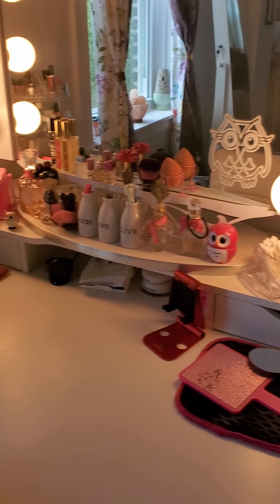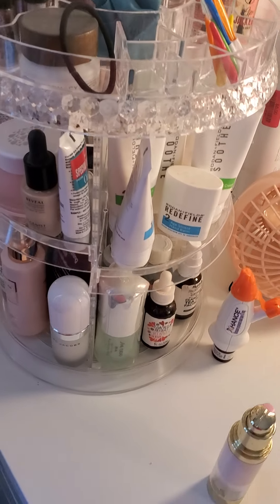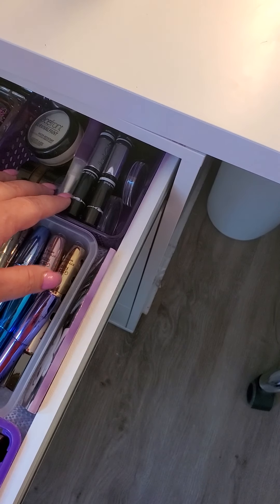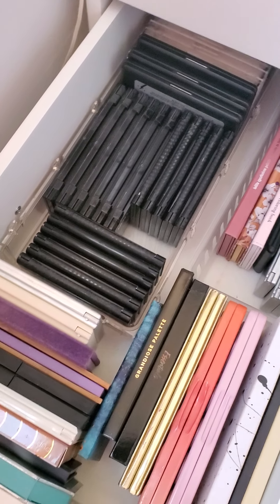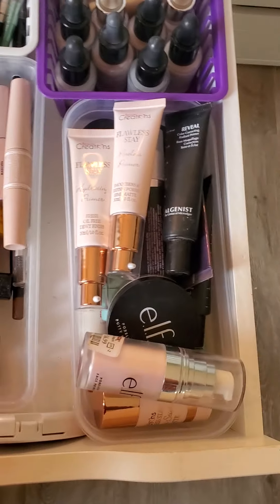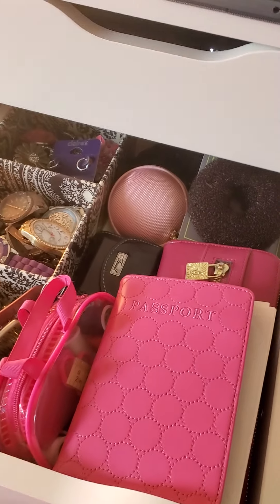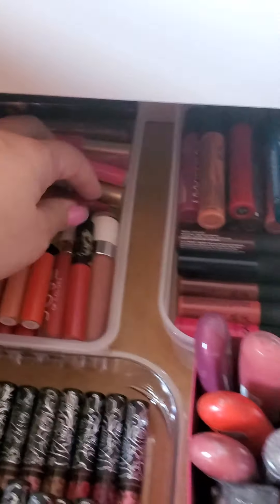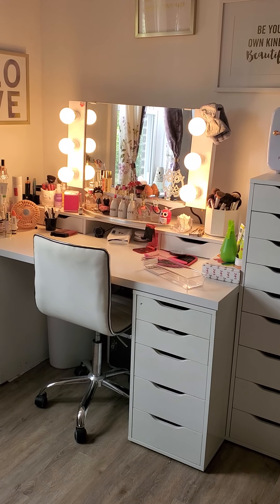Makeup collection & vanity tour